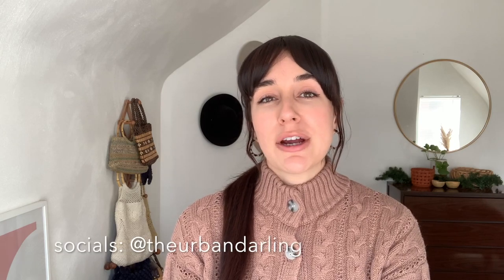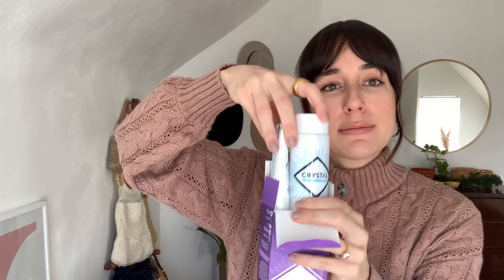NATURAL, CLEAN PRODUCTS I'VE SWITCHED TO | Skin, Makeup, Hair, + more clean beauty brands I love!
In this Sunday's vlog, I'm sharing the all-natural, clean, non-toxic beauty products I've switched to over the years! There are a few products and brands I love in the skin, makeup, hair, and misc beauty categories that I'm highlighting in this video. Let me know if you guys would want to see more vides like this in the comments below!

Links:

Vapour Beauty Illuminating Primer
Vapour Soft Focus Foundation
Merit Concealer Stick
Merit Flush Balm Cream
Versed Cleansing Balm
Versed Dew Point Gel
First Aid Turmeric Mask
First Aid Radiance Pads
R+Co Waterfall
R+C0: Mannequin

My Shop!